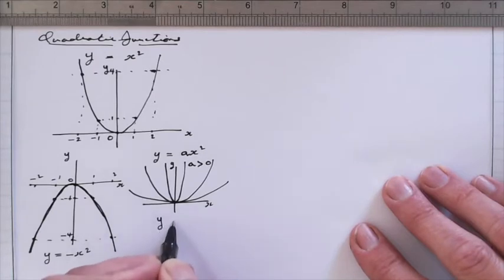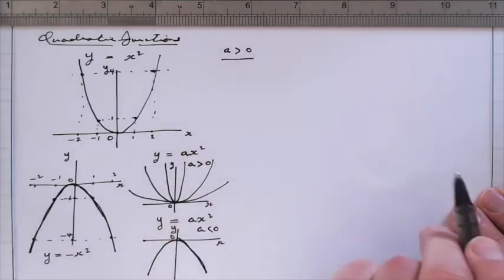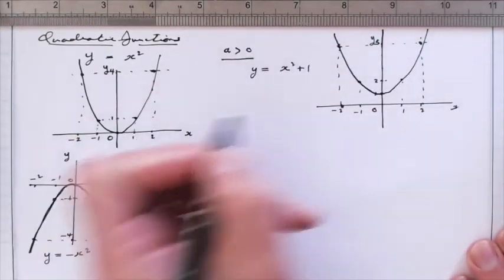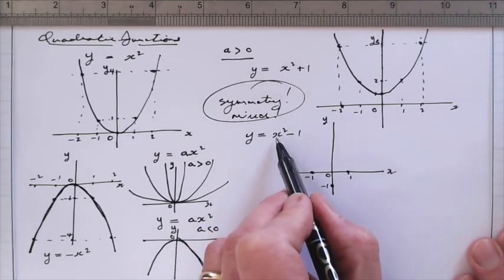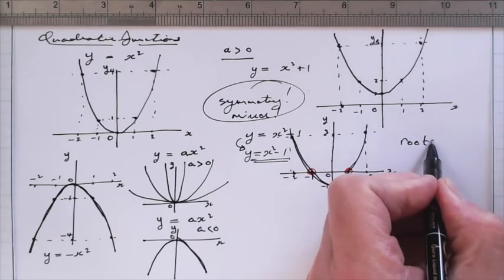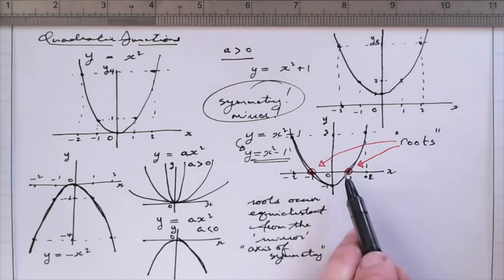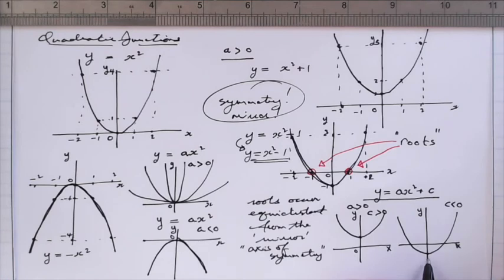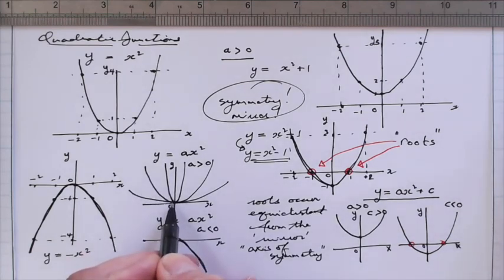Quadratic functions part 1 (introduction)